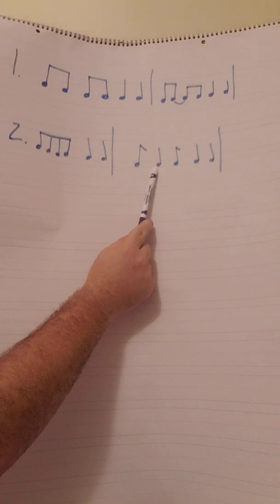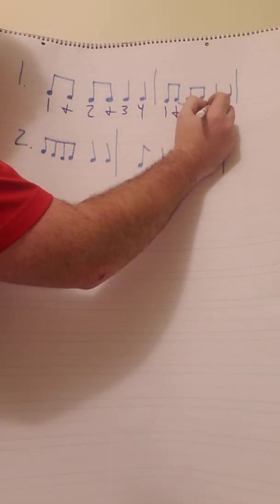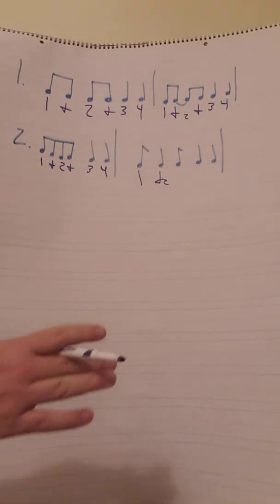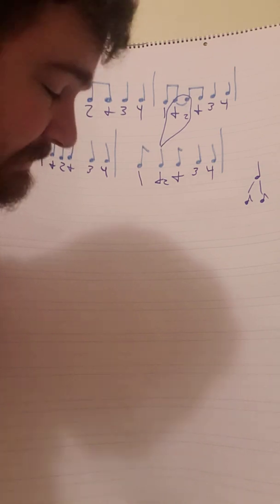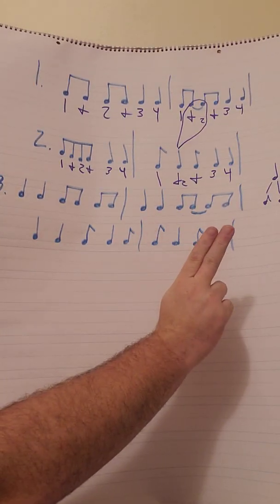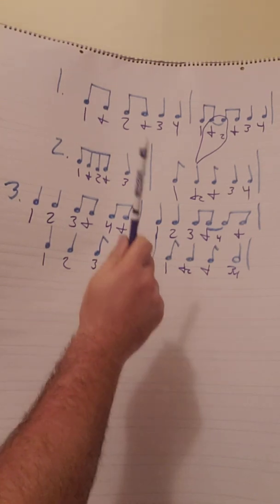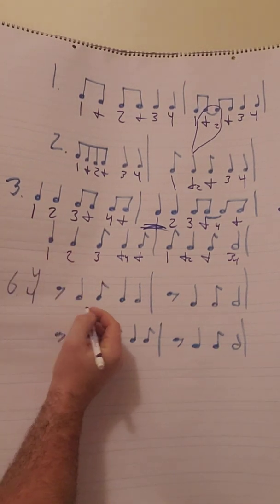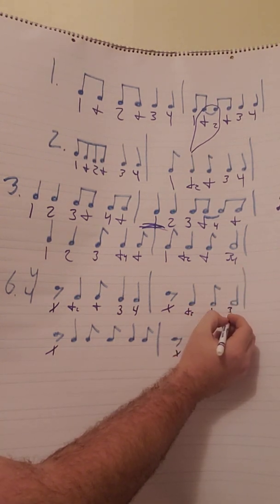August 27th Percussion Part 2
This is Part 2 of the August 27th Percussion  Video